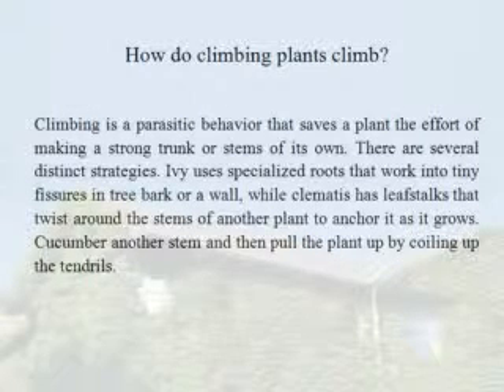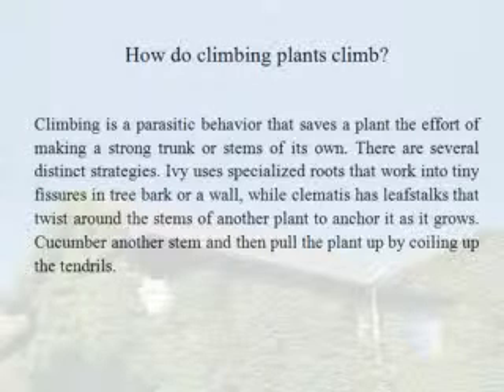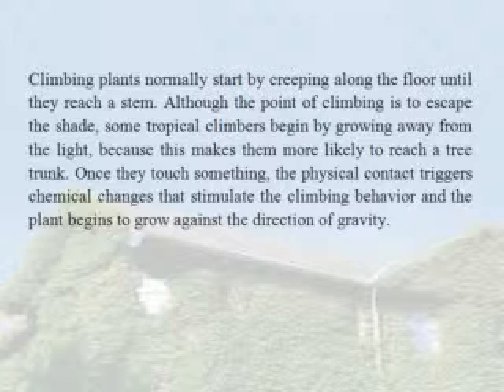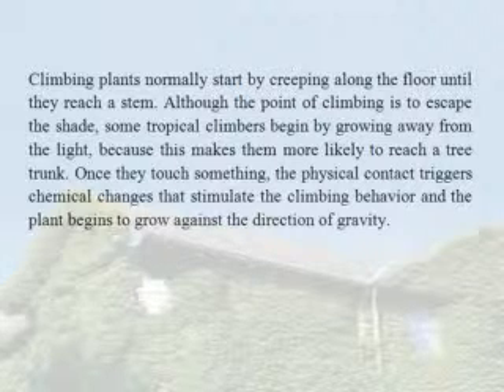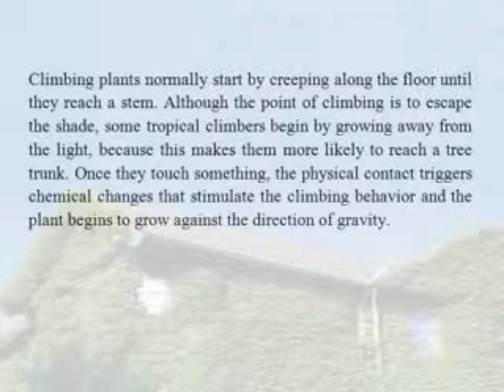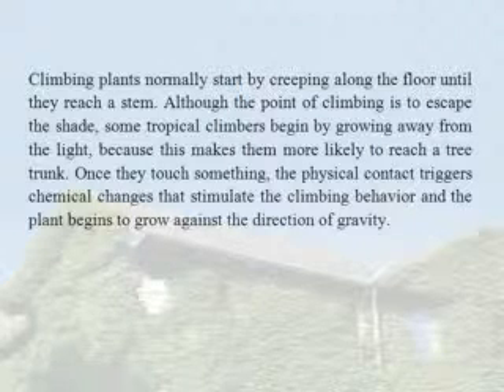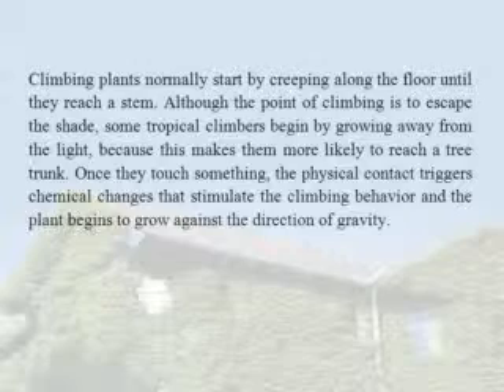How do climbing plants climb?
Climbing plants normally start by creeping along the floor until they reach a stem. Although the point of climbing is to escape the shade, some tropical climbers begin by growing away from the light, because this makes them more likely to reach a tree trunk.